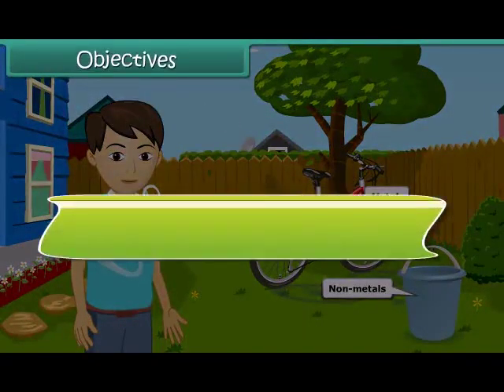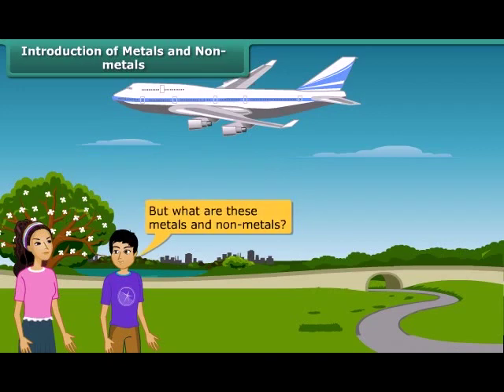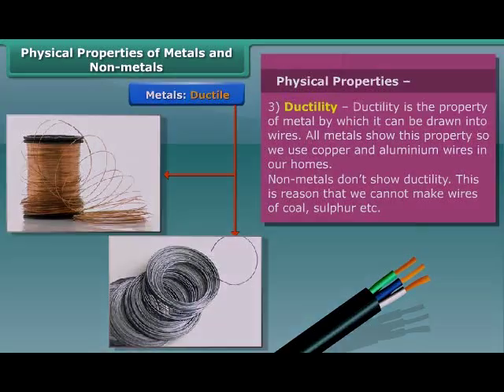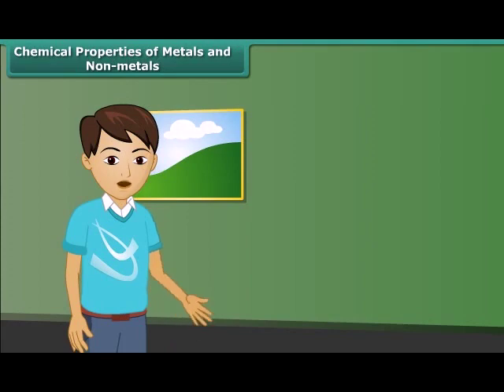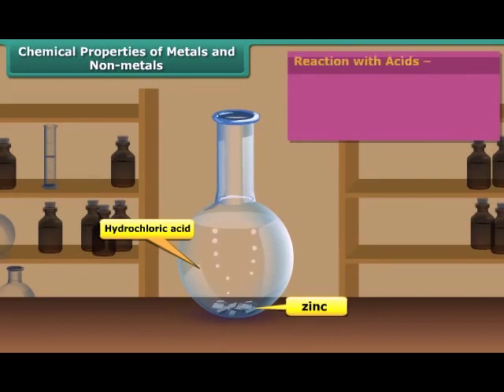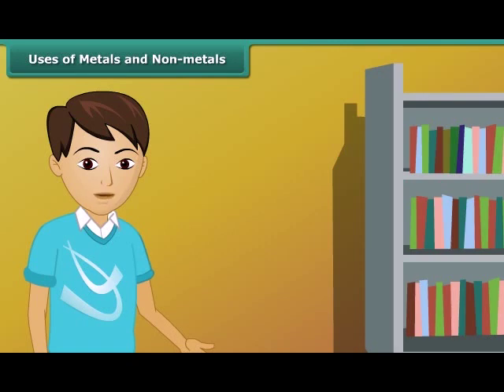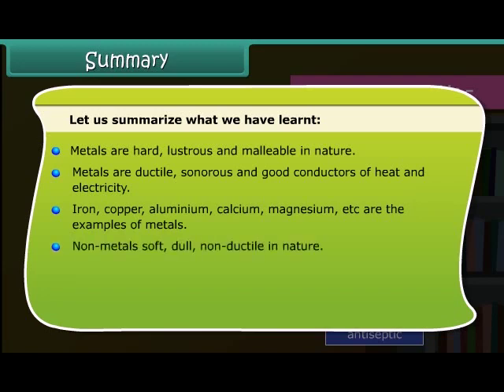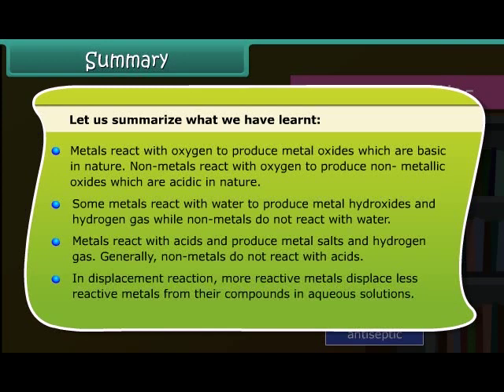Metals and Non metals | Science | 8th Class | English Medium